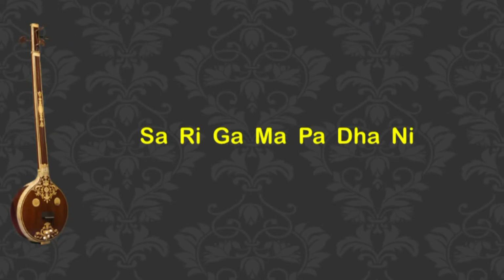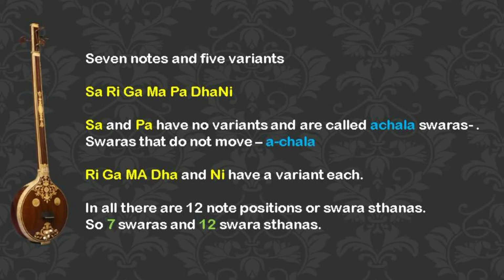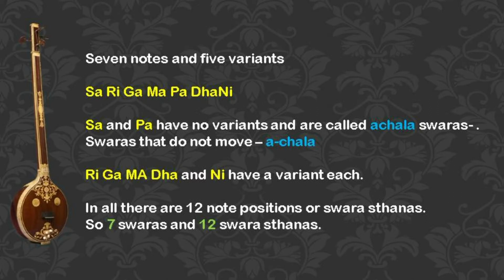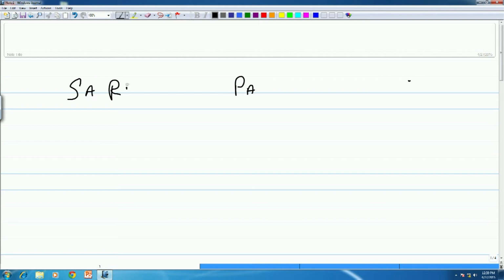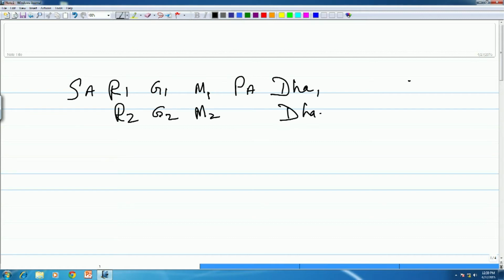Lec 5 Musical Material – A Hard Look